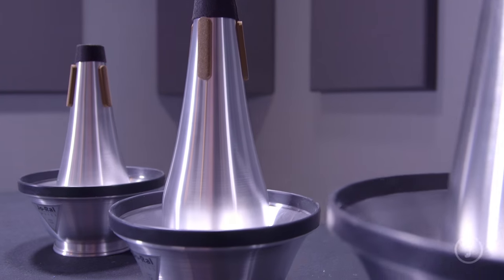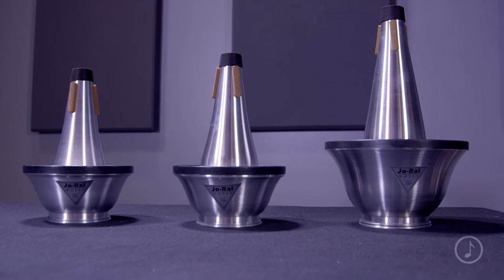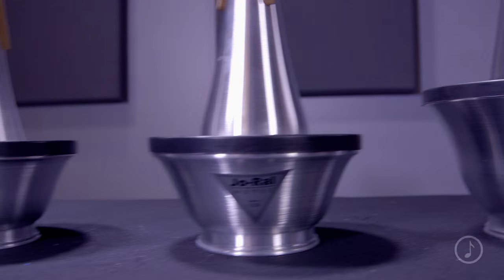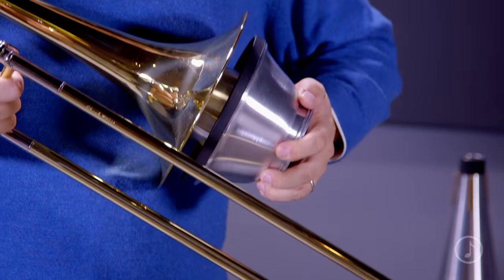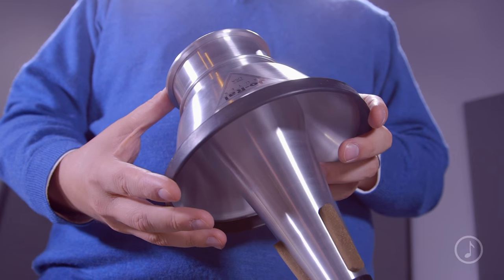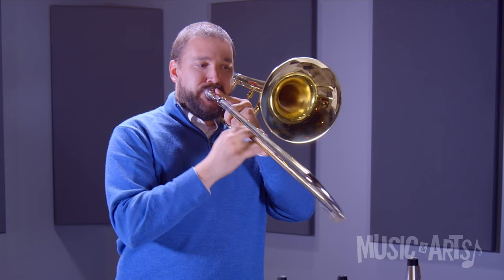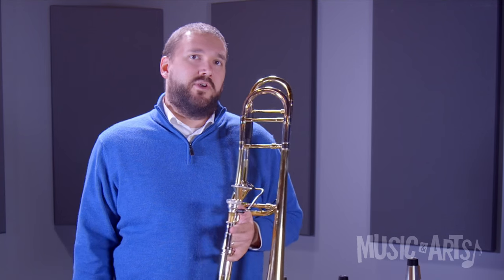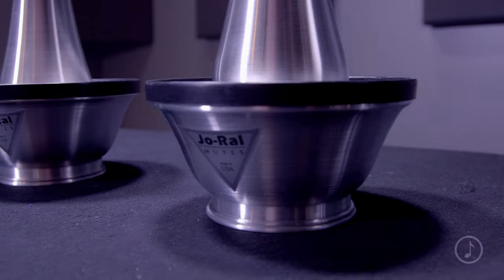Jo-Ral Tenor and Bass Trombone Cup Mutes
Jo-Ral Tenor and Bass Trombone Cup Mutes produce a smooth rich sound and a bright tone. Available in three sizes: Small which fits bell sizes up to 8 1/2 inches, the large which fits bells up to 10 1/2 “ or  bigger and bass, which fits all trombones.

Featuring a hand-spun aluminum construction, Jo-Ral Tenor and Bass Trombone Cup Mutes are also fitted with a neoprene-enhanced and more pliable composite cork. This neoprene cork offers a better grip and a longer life span than traditional cork. Jo-Ral Cup Mutes also include an adjustable cup that slides in and out of the mute allowing you to change the “color” of the tone.

Features:

• Comes available in three sizes: Small (up to 8 1/2 inches), the large (up to 10 1/2 “ or  bigger) and bass fits all trombones
• Hand-spun aluminum construction
• Produces a smooth rich sound
• Neoprene-enhanced composite cork pads
• Adjustable cup